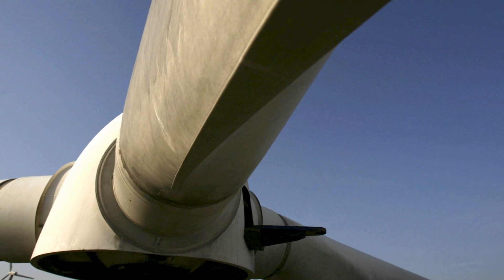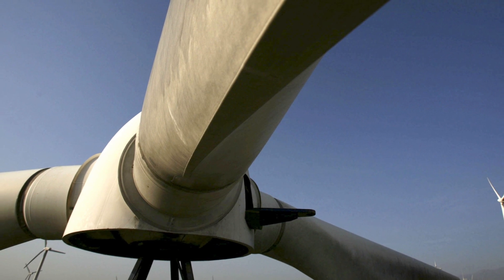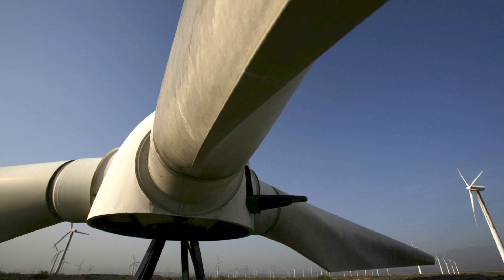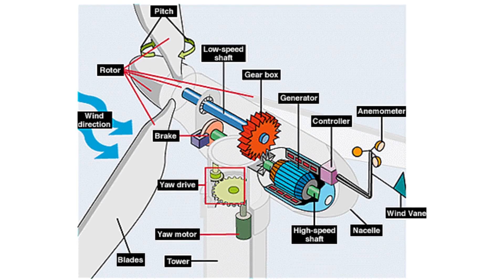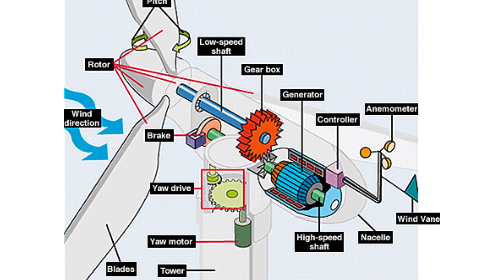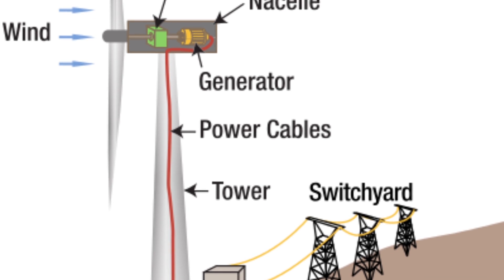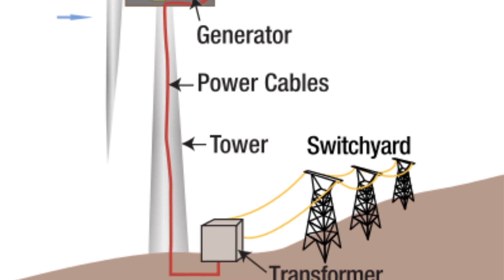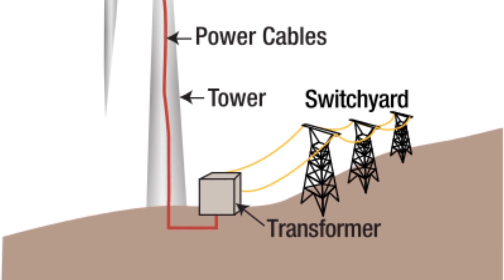Wind Power - How it works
We explain how wind power works in the UK, the benefits and problems with wind generators, and the amount of energy that wind power can create...